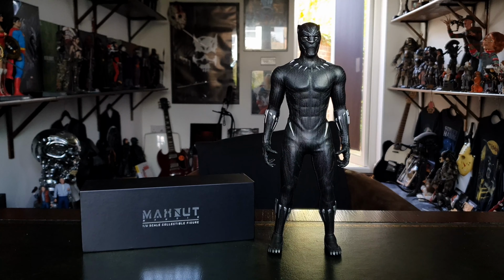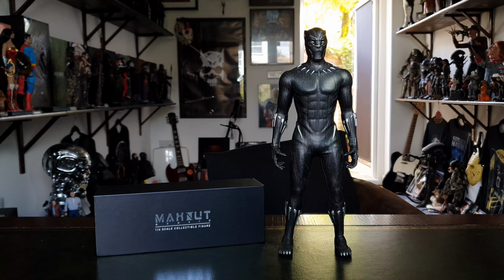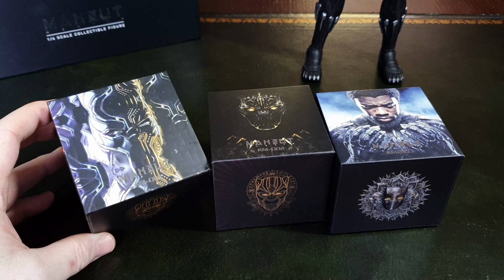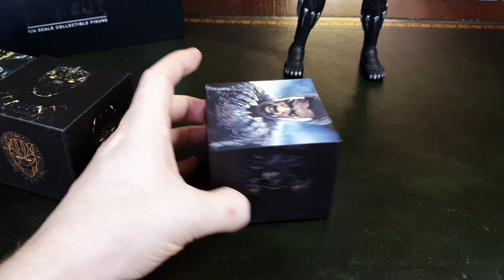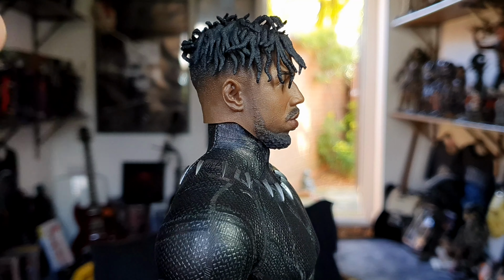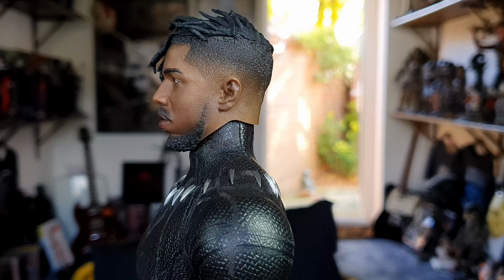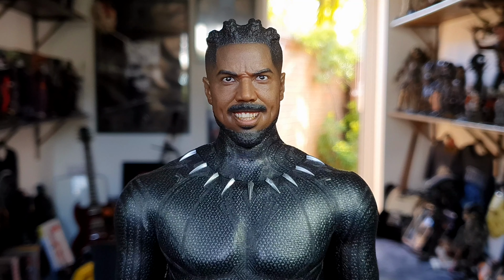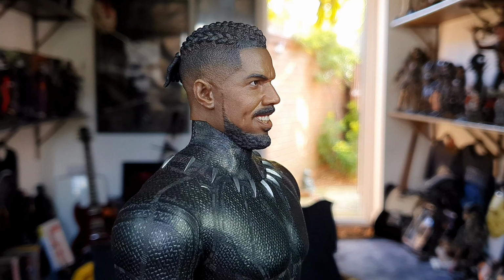MAXNUT 1/6 SCALE BLACK PANTHER HEAD SCULPTS REVIEW